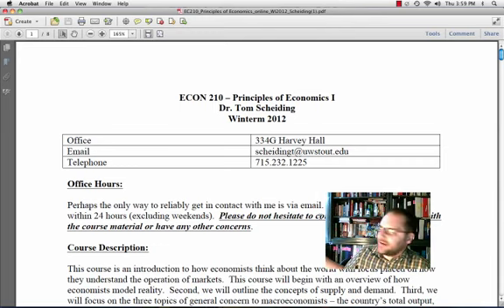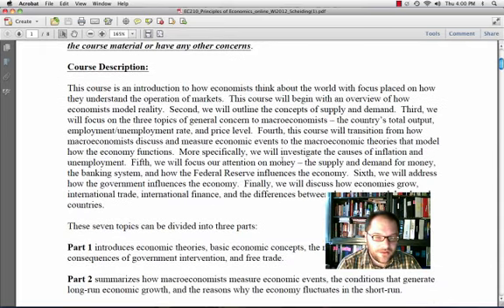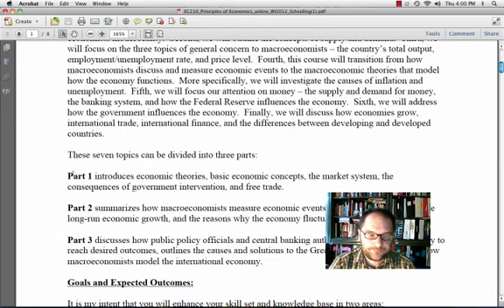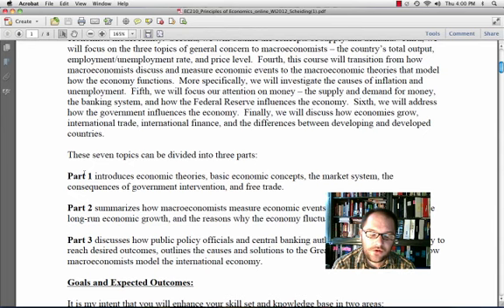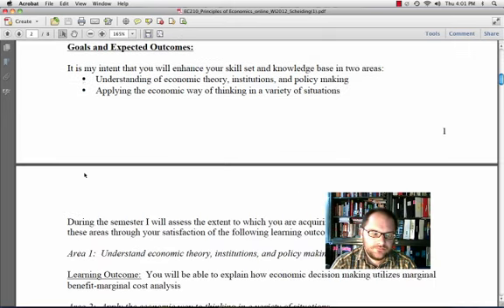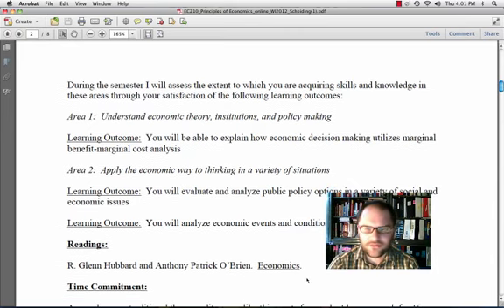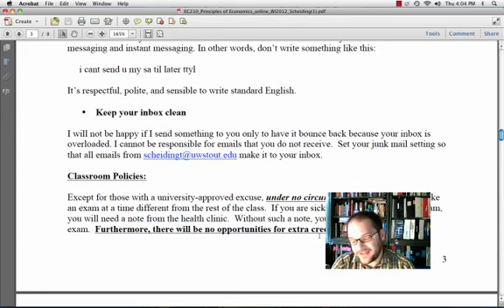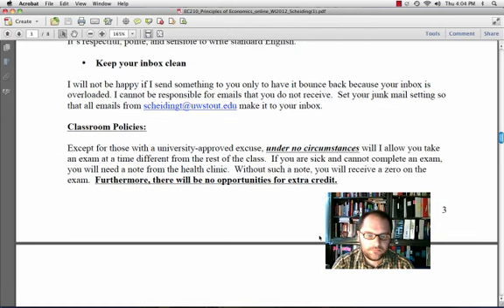Introduction_part2_Econ210.mp4